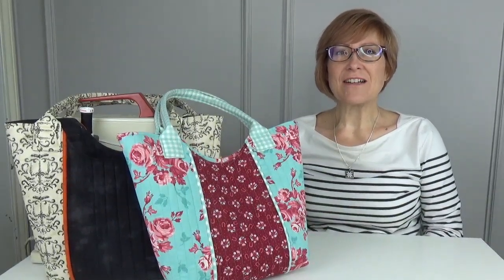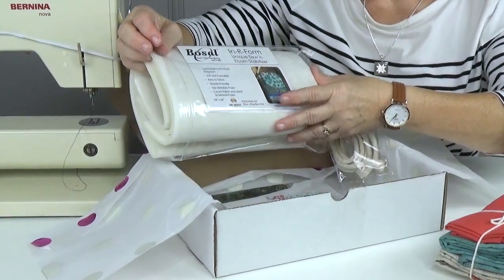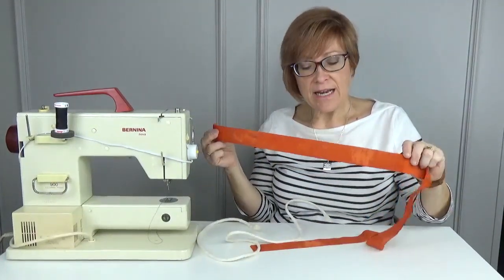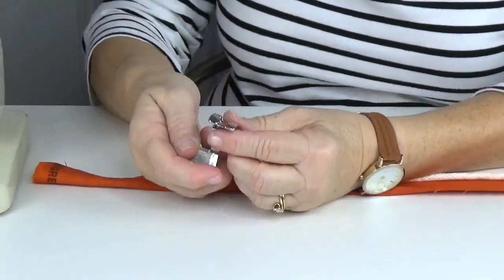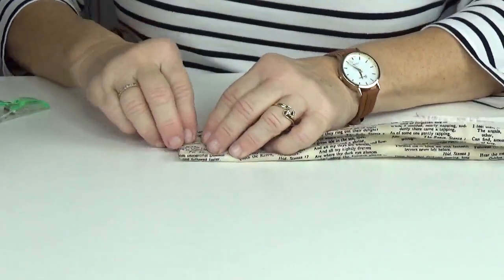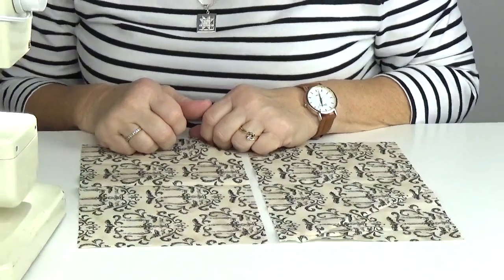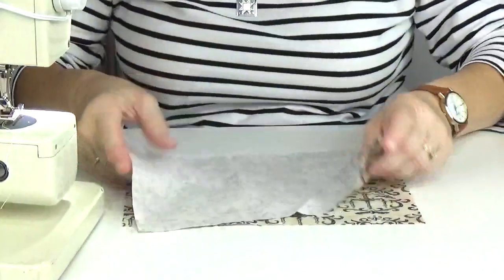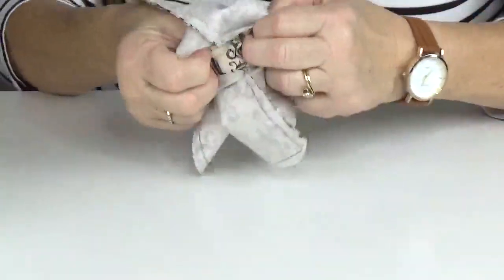HOW TO MAKE A PANEL TOTE (PART 1)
Kellie from Pins + Needles Kits shows you how to make piping, straps and a pocket for a tote bag using fabrics from Moda.